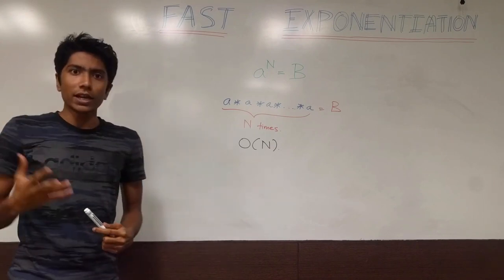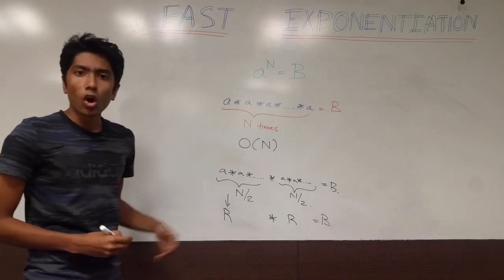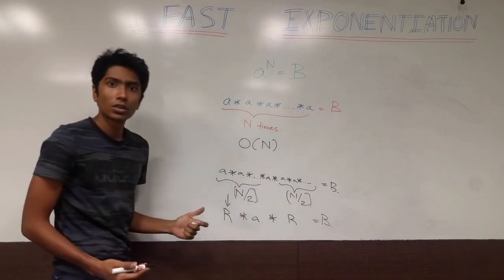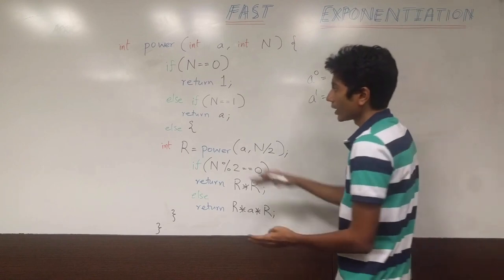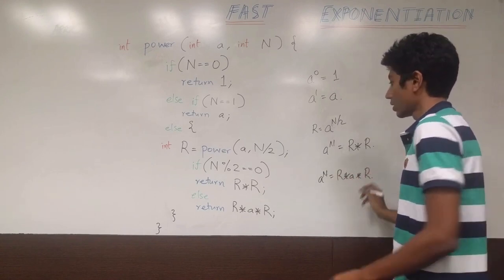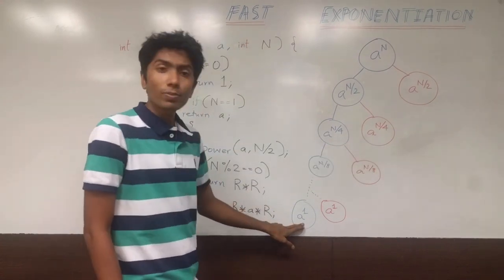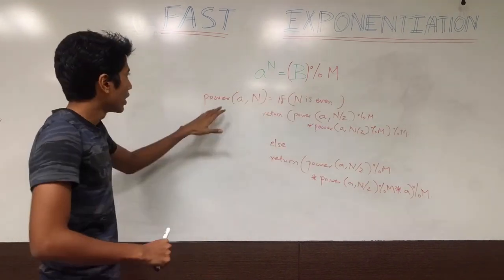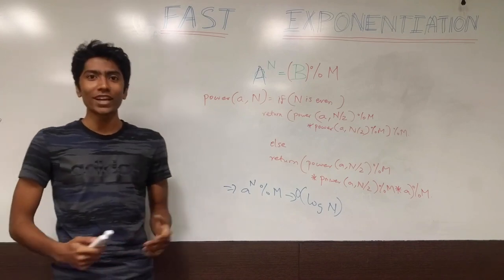What is Fast Exponentiation?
This technique of raising a number to a large exponent is often used in competitive programming. We talk about how we can move from the brute force approach of O(N) to O(log(N)) using divide and conquer.